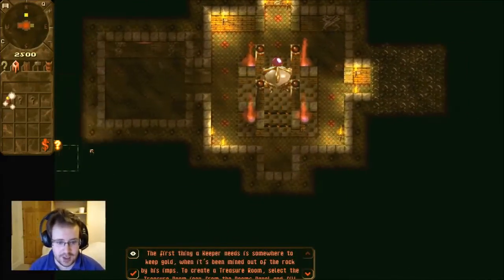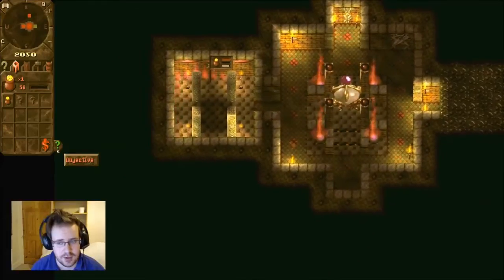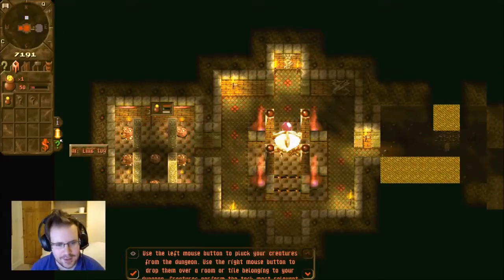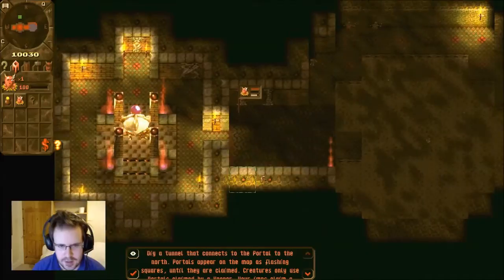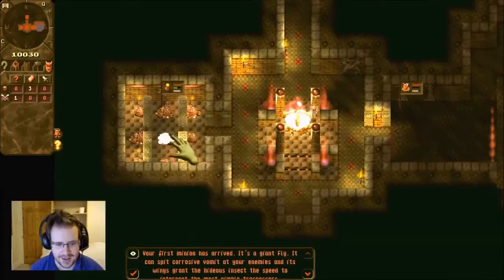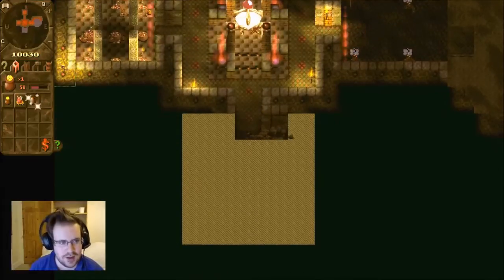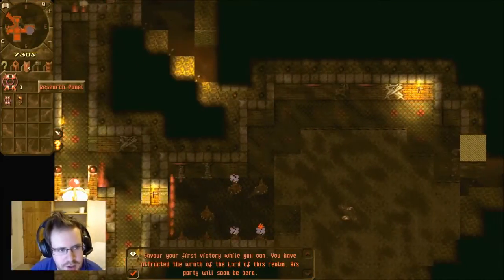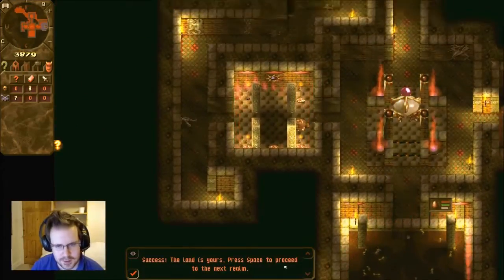Retro Romp :: Dungeon Keeper (1997) Let's Play #1: Eversmile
Today we're starting the new series, retro romp!  When I have better internet I'll pick a day and just stream some good old content of some extra special fantastic classics but for now I'm going to showcase this old gem.

Dungeon Keeper is a totally ace game, a complete classic and thanks to the KeeperFX mod is still totally playable today.  Even without it it's worth a look but the changes it makes don't change the game or it's feel and for the most part you wouldn't even notice them.